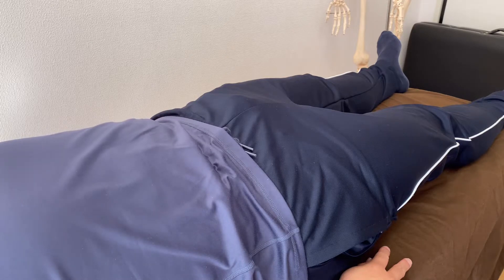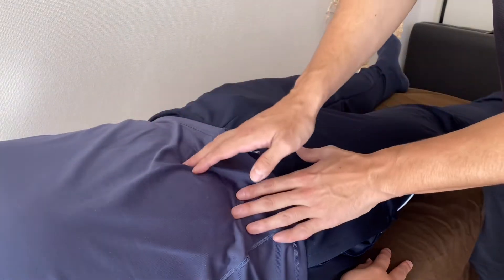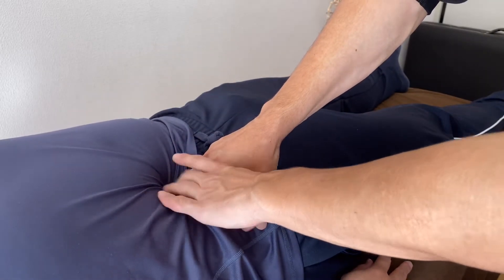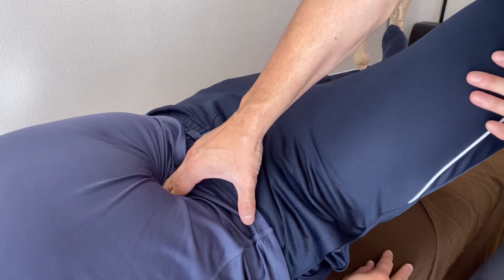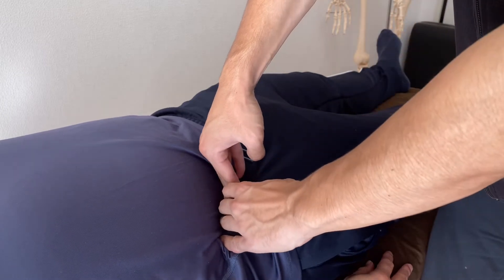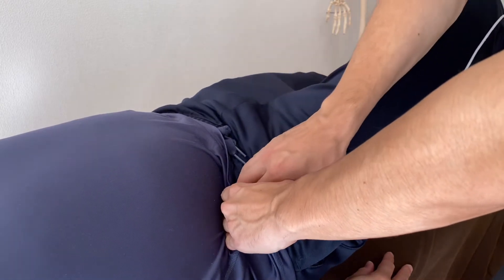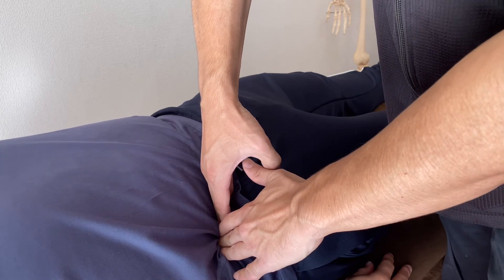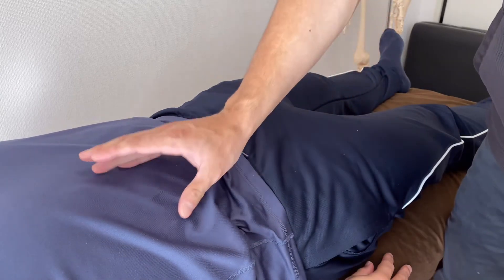Myofascial release for stiff psoas